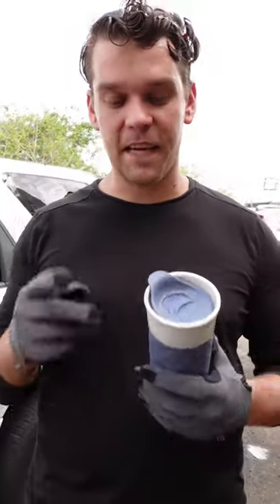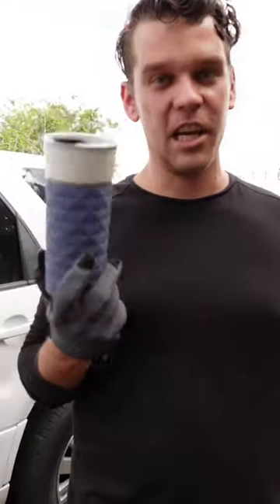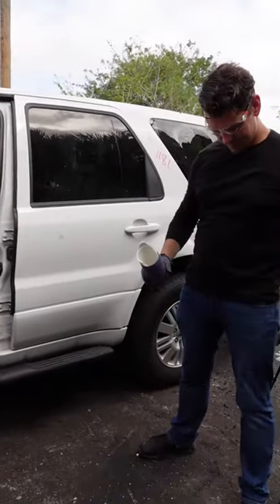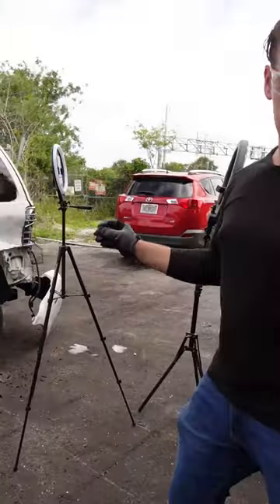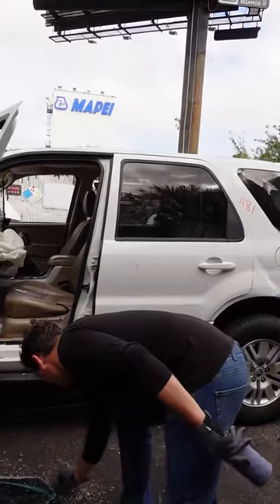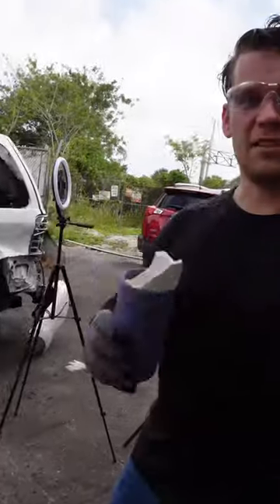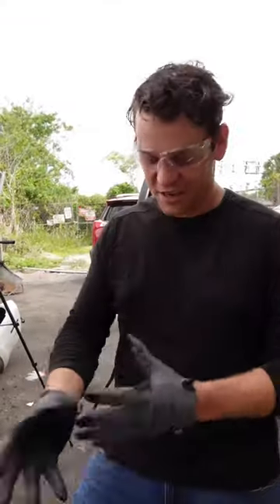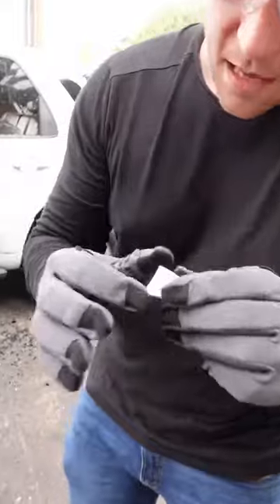CAN YOU BREAK A WINDOW WITH A CERAMIC MUG?